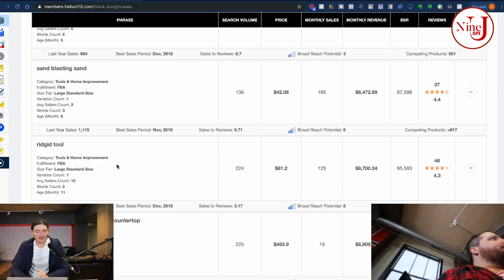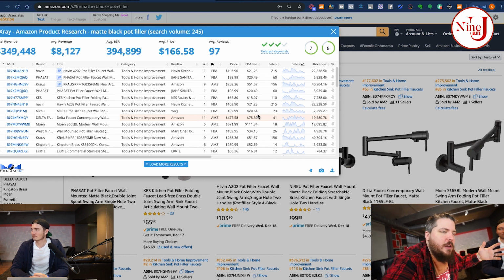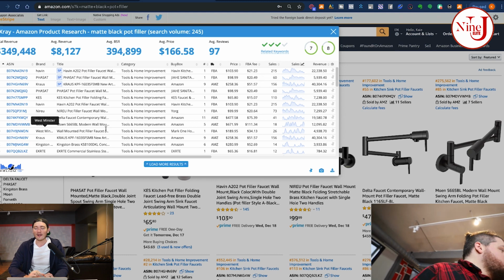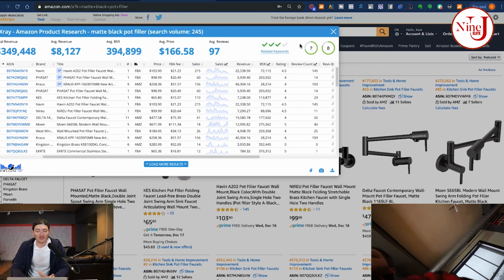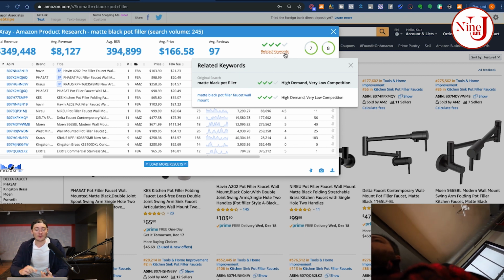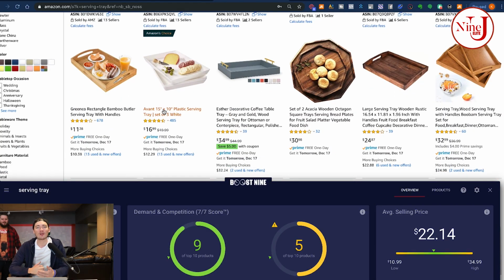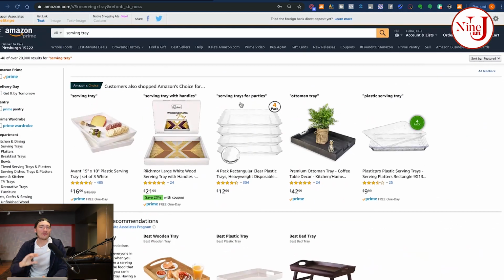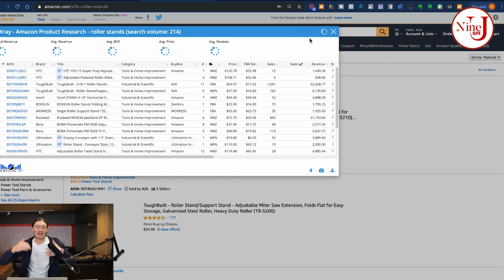A Nine University Review - How to find a $5,000/mth product on Amazon in 2020 “Guaranteed"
All new Nine University Review Video: If you’re interested in learning about Amazon FBA with Nine University, you can check out our free AMZ training today!

Introducing a brand-new video with Kale Abrahamson and Taylor Hiott, founders of Nine University and KT9's VIP program. This Nine University video shows you how KT9 helps guide Amazon FBA students to grow their business from the ground up. Kale and Taylor demonstrate how to find $5,000 revenue products on Amazon, giving an all-access look into how they’ve built their successful FBA business.

New sellers on Amazon can’t afford to learn through costly mistakes. Learn how to evaluate and analyze products successfully right from the top with tools and tips from experienced professionals earning over six figures a month on Amazon. This quick and informative video explains the 7/7 theory, along with how to narrow the field down from the over 119 million products sold on Amazon to the specific ones that can have success selling today.

Included in this video are Taylor and Kale’s best FBA hacks, FBA tips, and their expert advice on growing your FBA business from scratch by identifying and selling 200% ROI products. Let Nine University expert help you avoid the challenges of selling on Amazon alone.